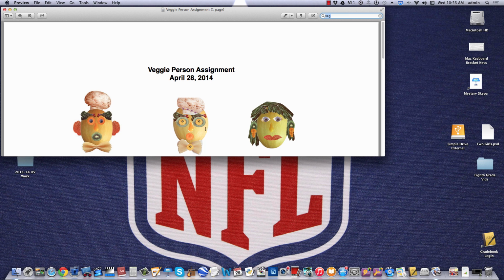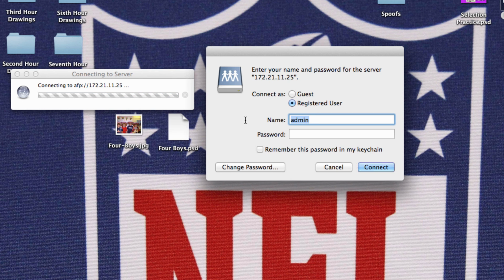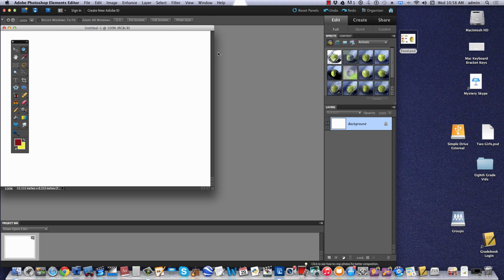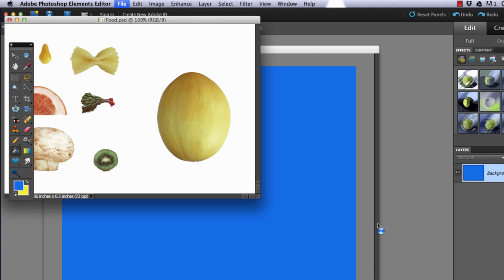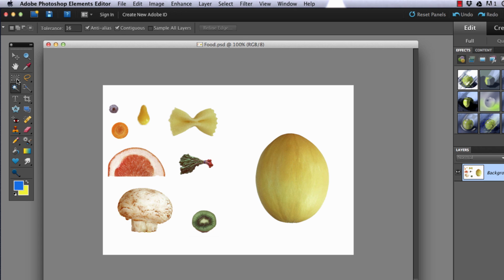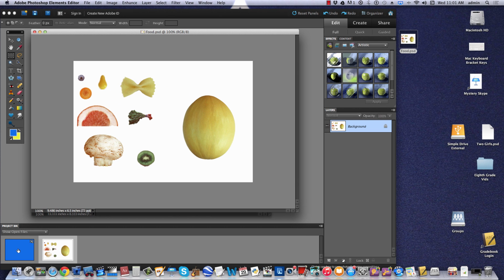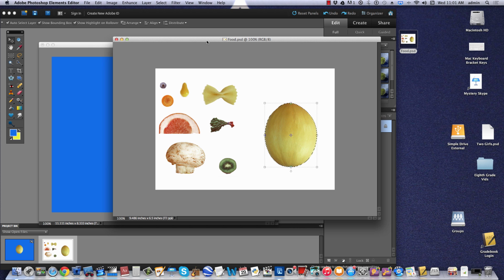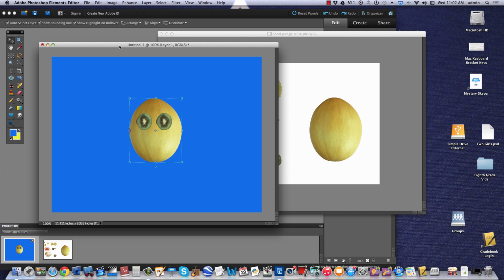Veg Head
PSE Techniques